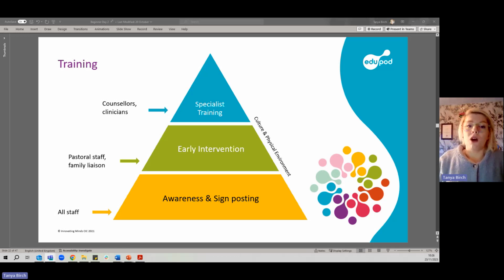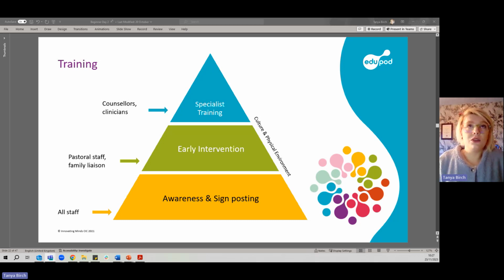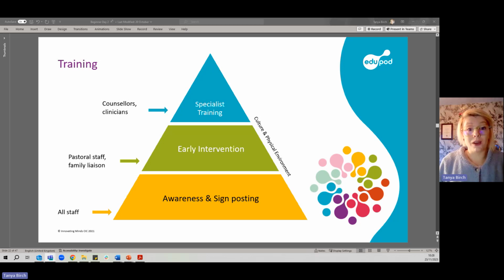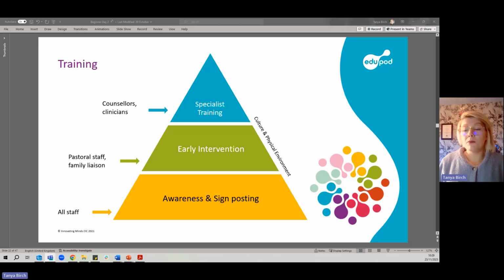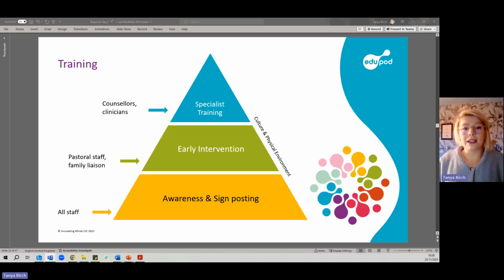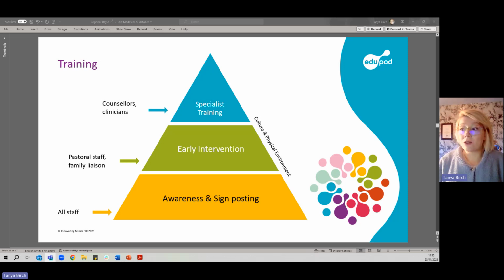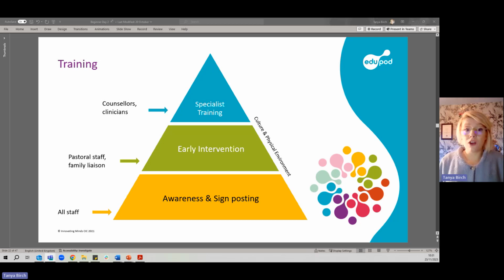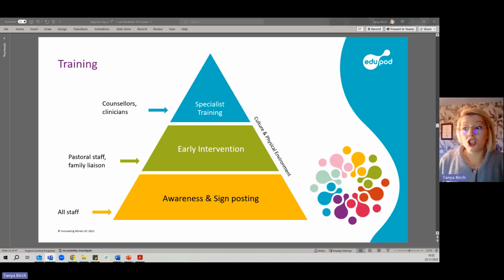Staff Training and CPD in Schools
Today were looking at the training needs of education staff in schools.